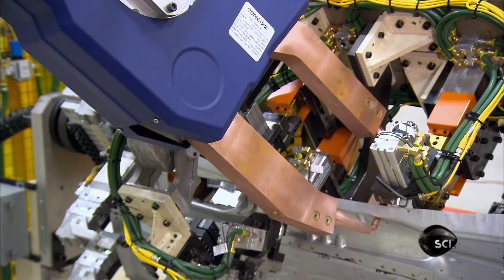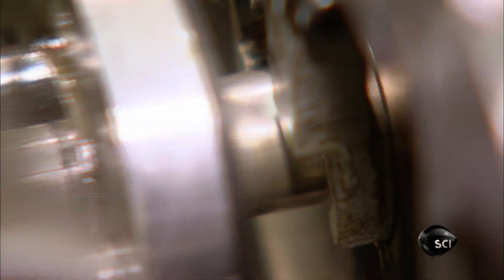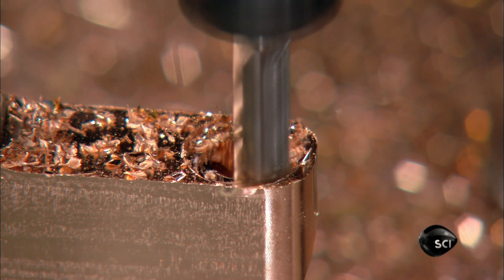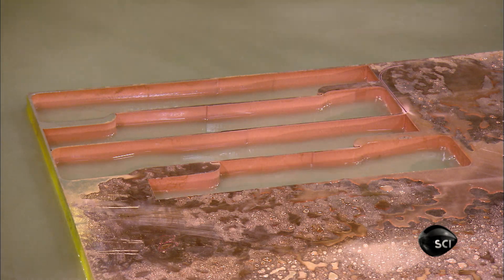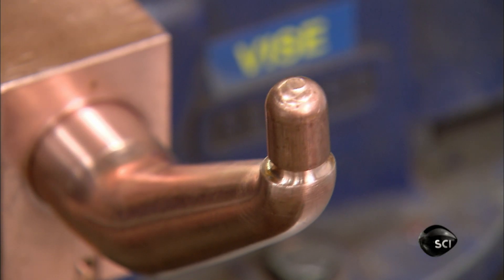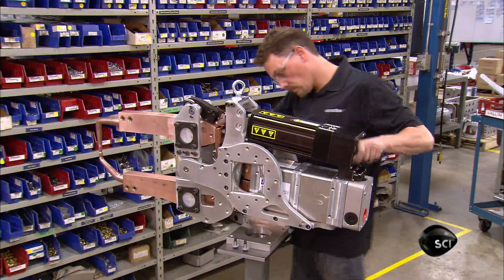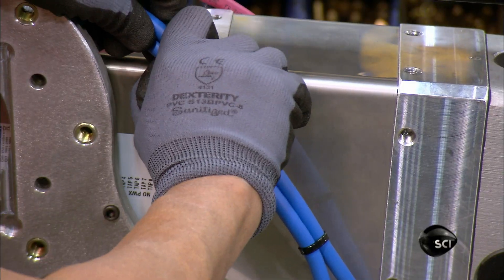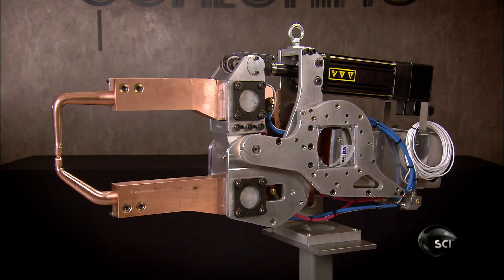CenterLine Welding Guns Featured on How It's Made (Clip)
The How It’s Made segment featuring CenterLine (Windsor) Limited's welding gun manufacturing premiered in the United States on the Science Channel on Thursday, October 1st at 9:00pm, and Canada’s Discovery Channel on Monday, October 5th at 8:00pm ET. CenterLine is proud to have been featured on this great educational show, and hope we garnered interest in our industry.